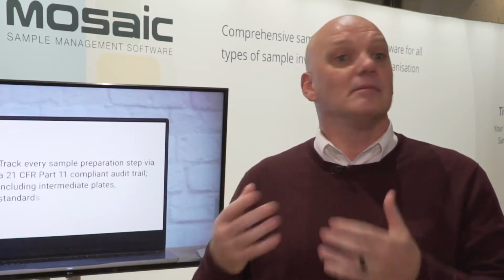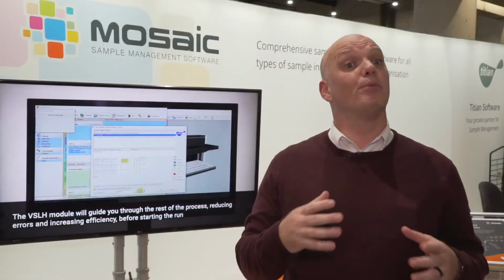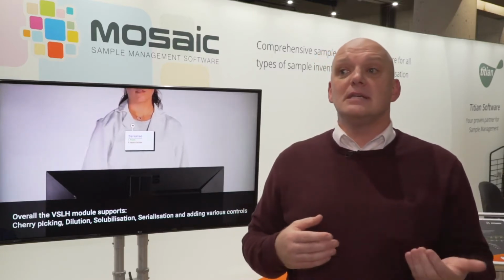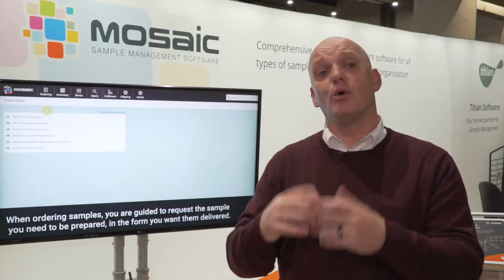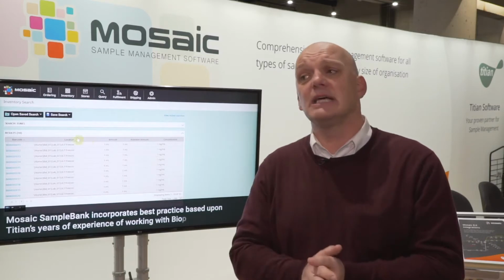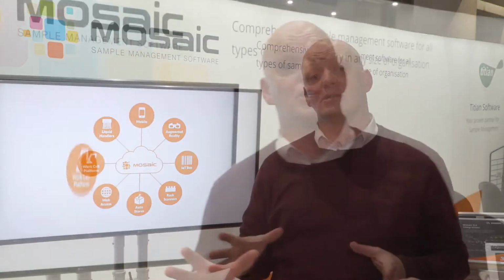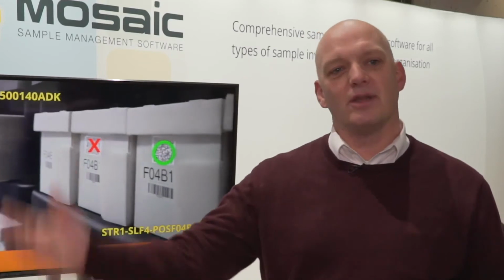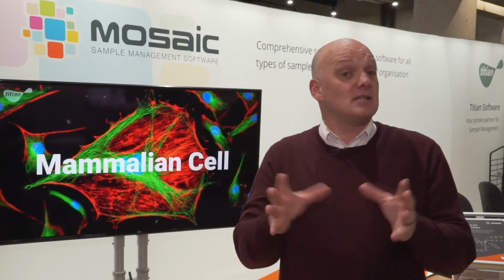LabTube Meets Michael Jobling, Evotec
Michael Jobling talks to LabTube at SLAS 20 about how and why Evotec use Titian's Mosaic software to help them provide trusted core sample management services for customers.